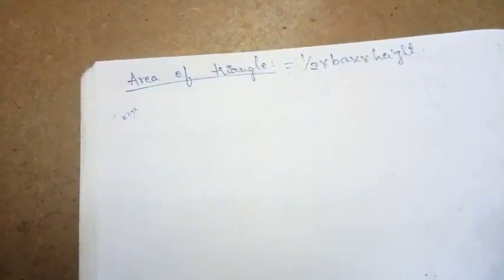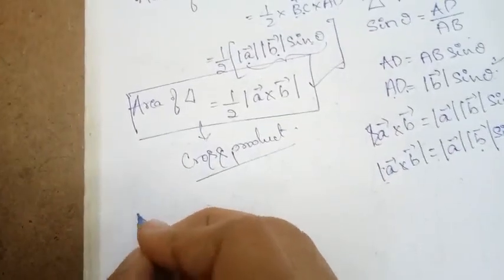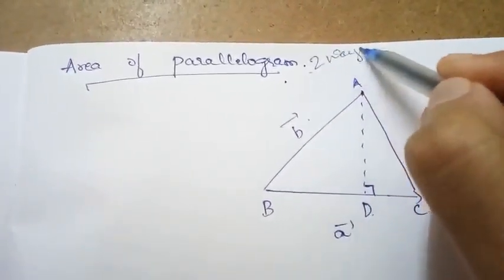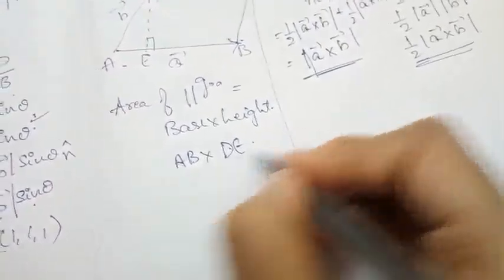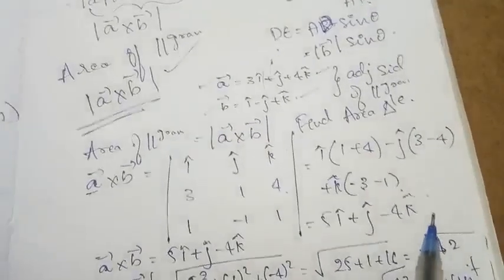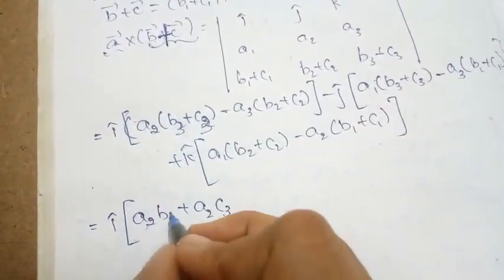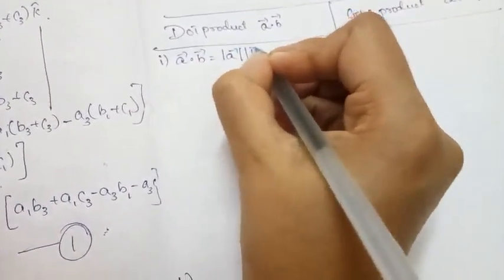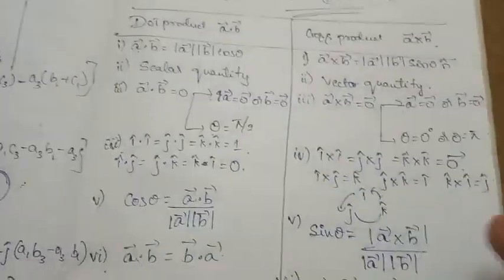/Class 12/ 10. Vector Algebra - Cross (Vector) product of two vectors. (Part 2)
3. Area of triangle
4. Area of parallelogram.
5. Distributive property.
6. Difference between dot product and cross product.